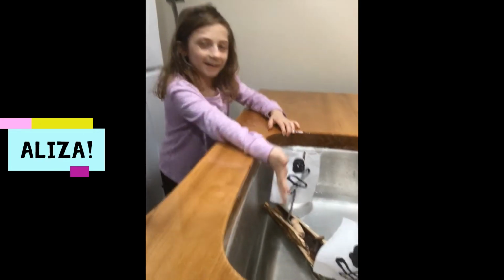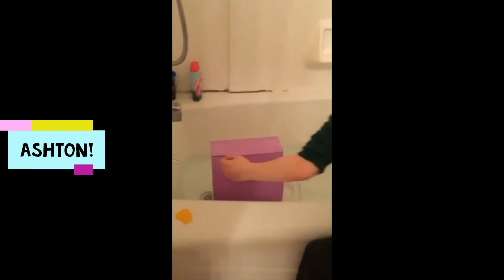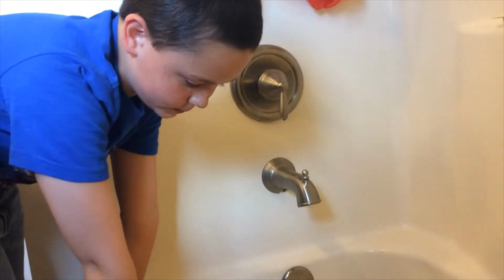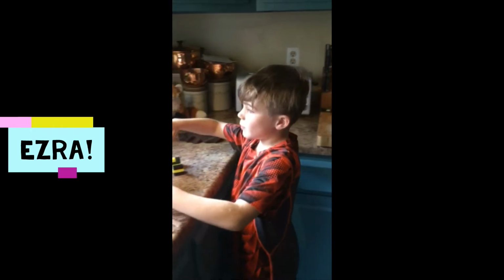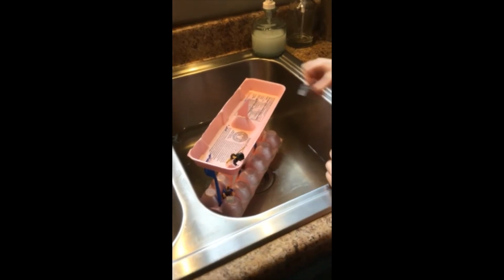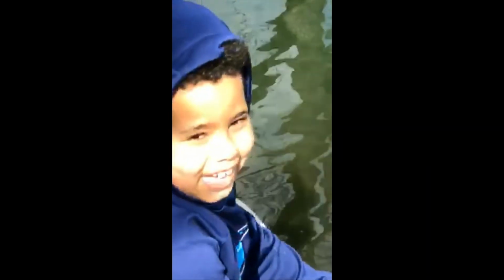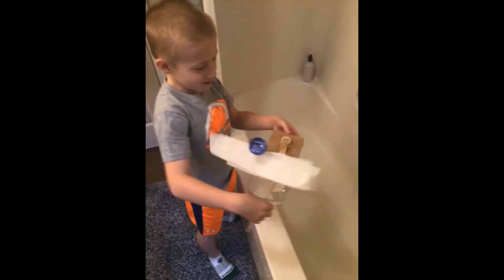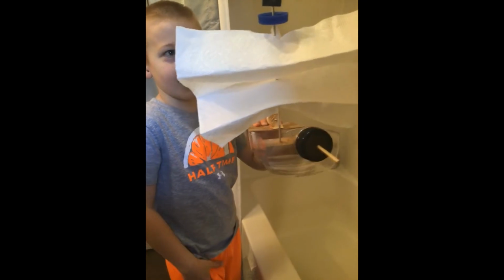1st Graders from Mrs. Bridy and Mrs. Motto's Classes Make Boats!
First Graders in Mrs. Motto and Mrs. Bridy's classes listened to the story The Toy Boat, by Randall de Seve recently.  It was the story of a little boy who had a made a toy boat out of recycled materials.  The classes were then given the challenge to create their own boat with their families out of random household items!